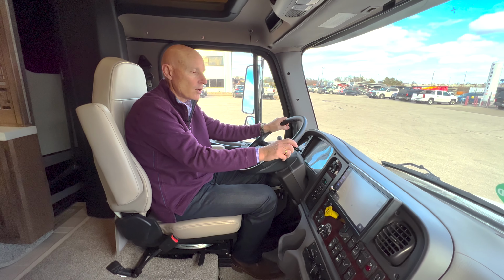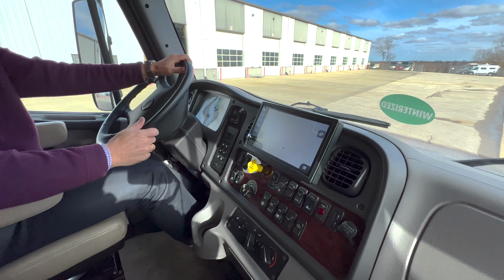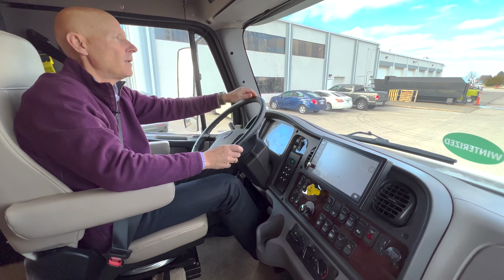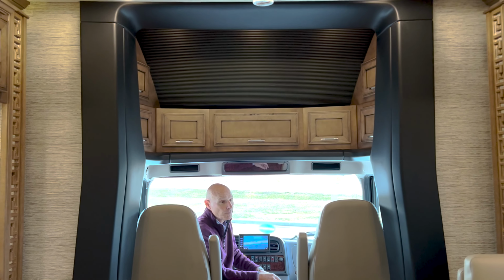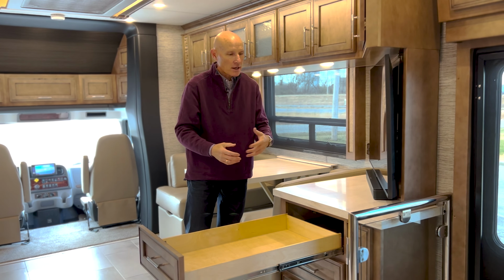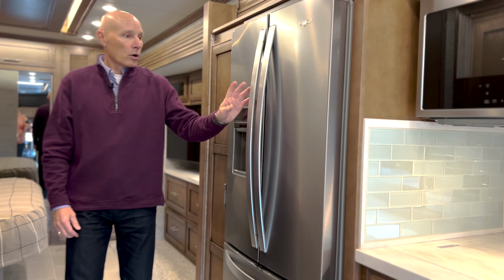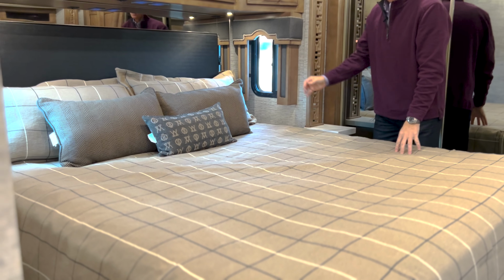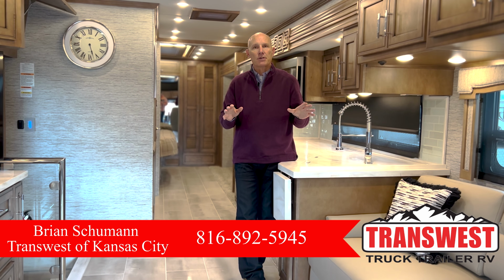2022 Newmar Super C SuperStar 4061 (17N210886)